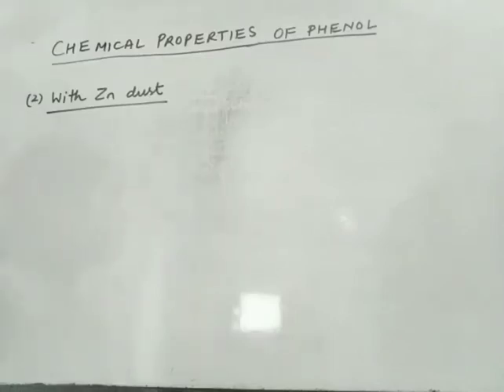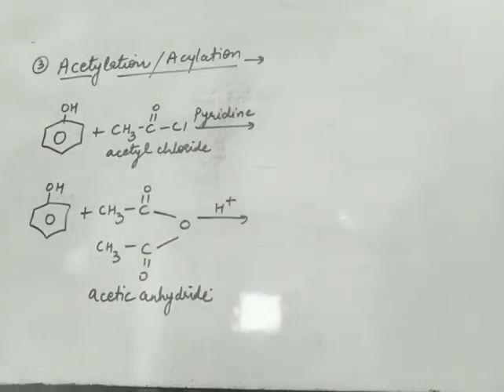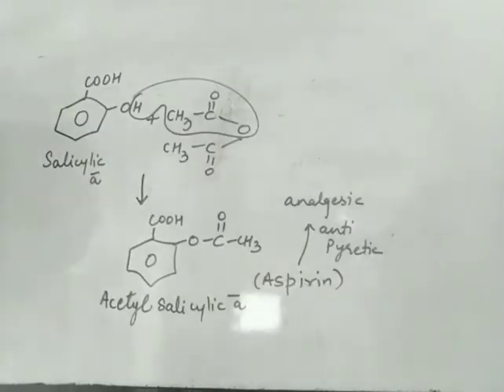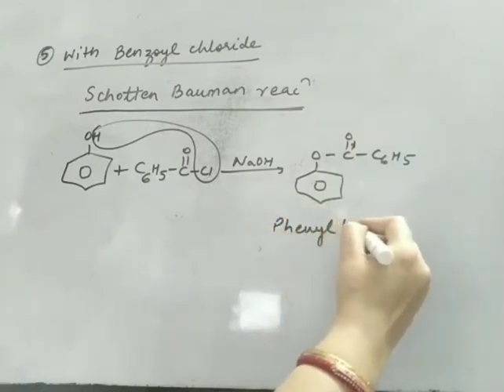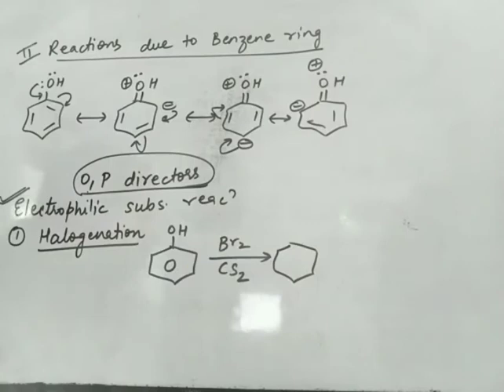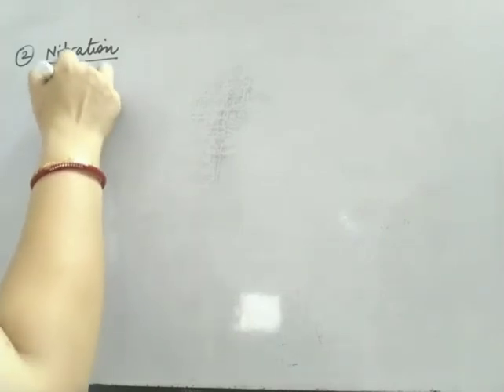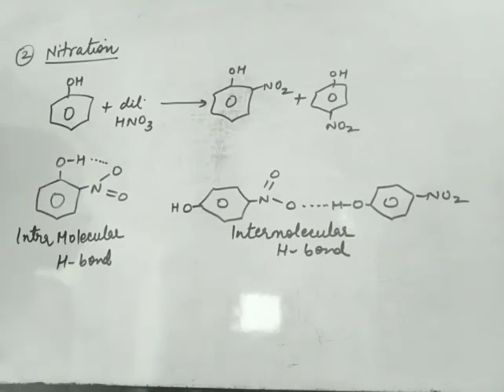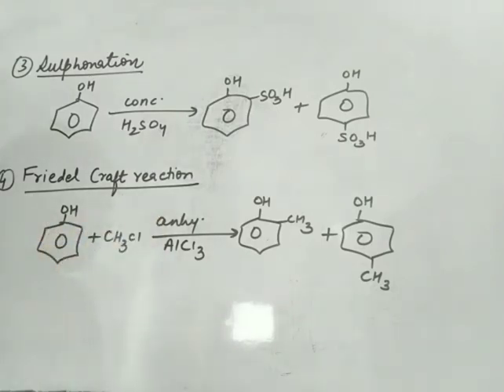Chemistry class 12th....chapter 11 (alcohol, phenol and ether) part 1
In this part we'll be discussing about chemical properties of phenol.